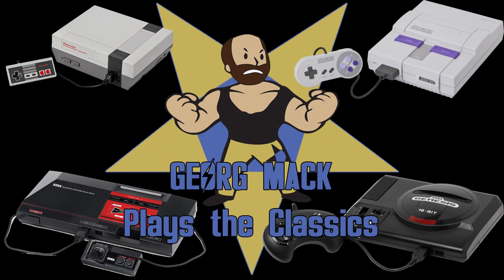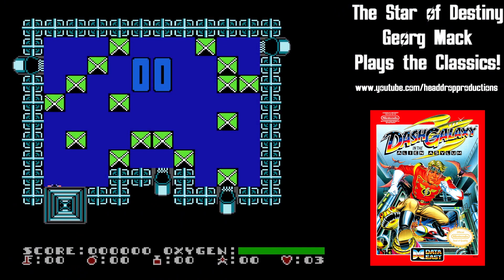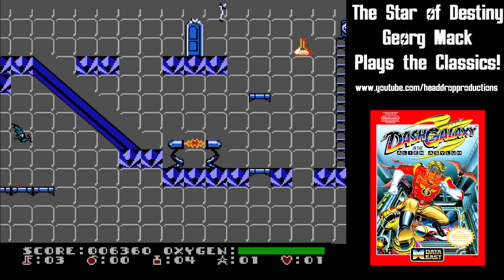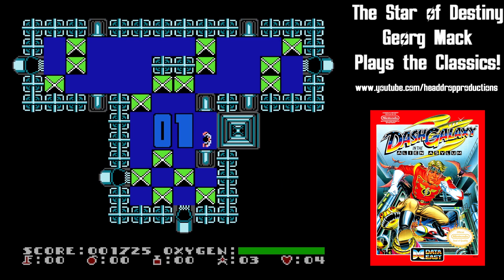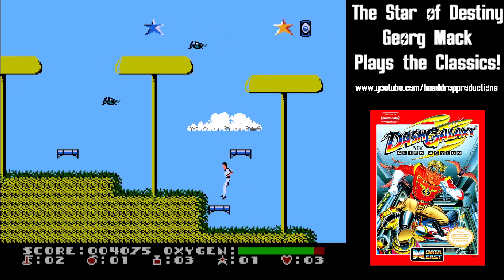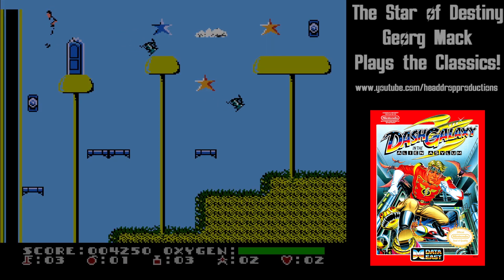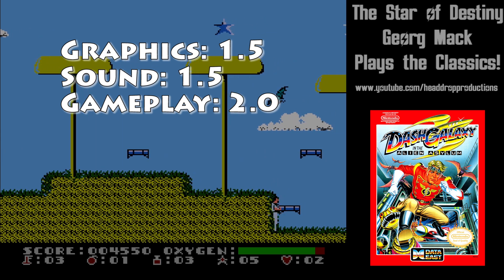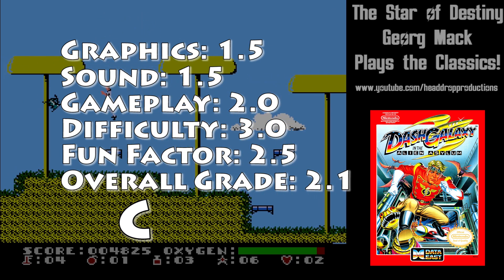Georg Mack Plays the Classics - Dash Galaxy in the Alien Asylum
Dash Galaxy in the Alien Asylum looks to platform its way into your heart!